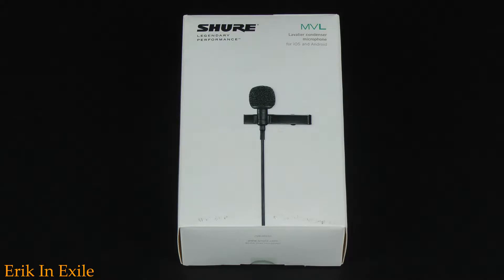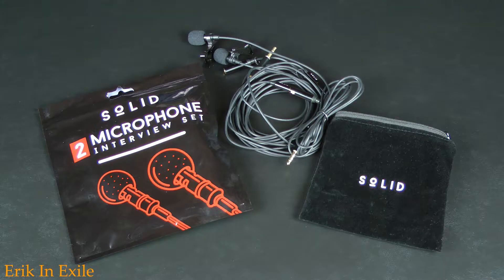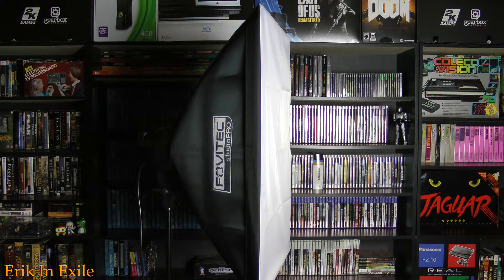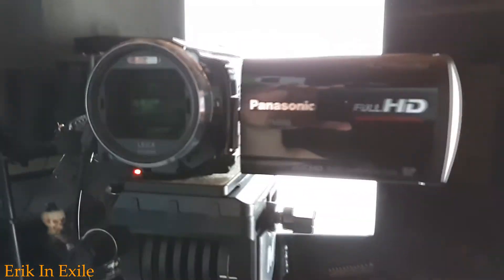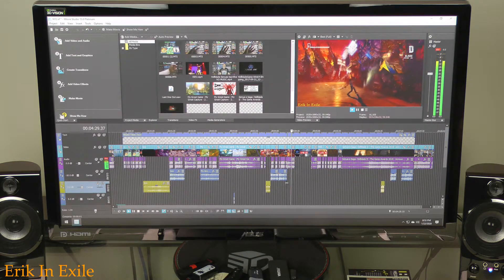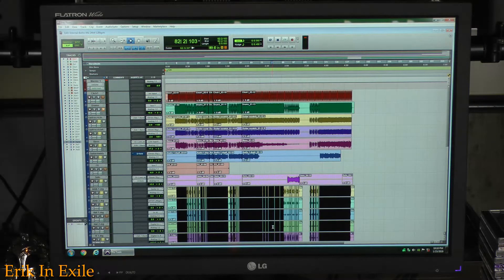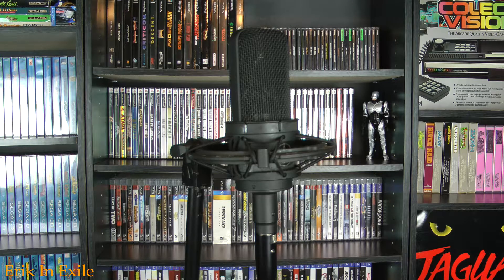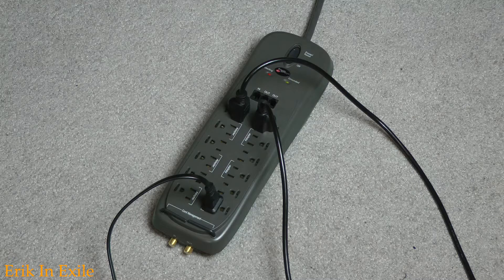My Gear For Making Videos!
My Gear For Making Videos! Let's check out a few techniques for making videos!!!